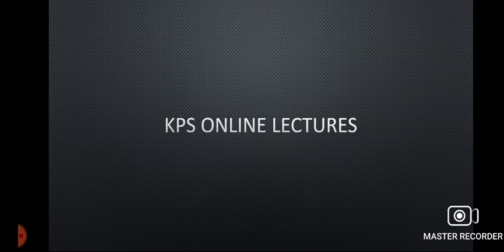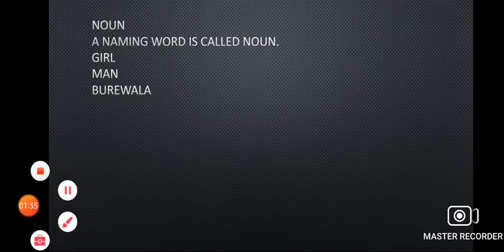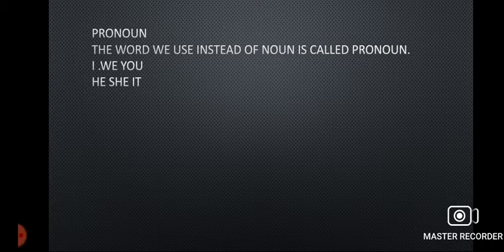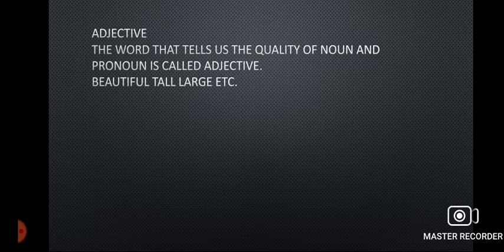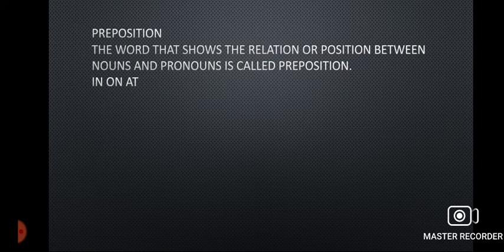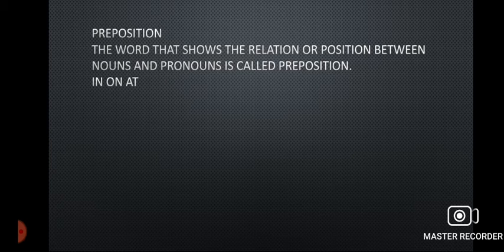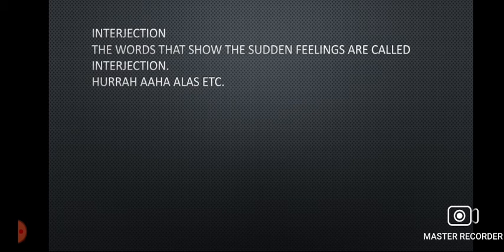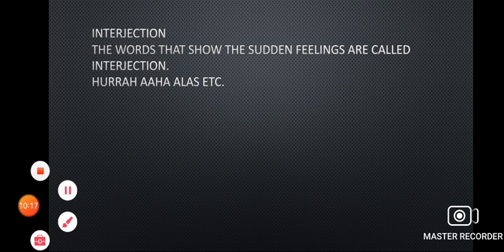9th class English lecture no 10